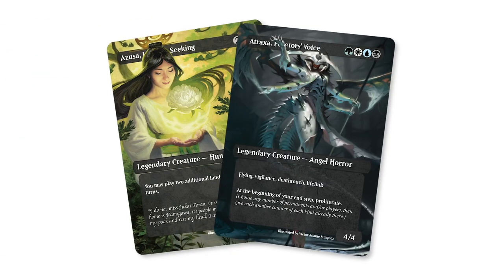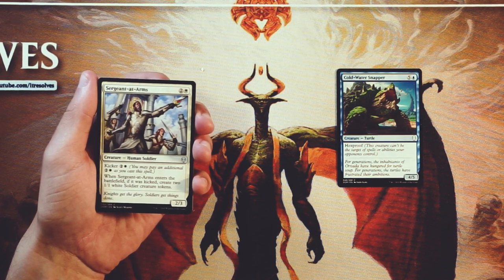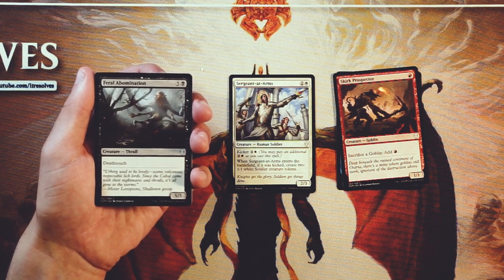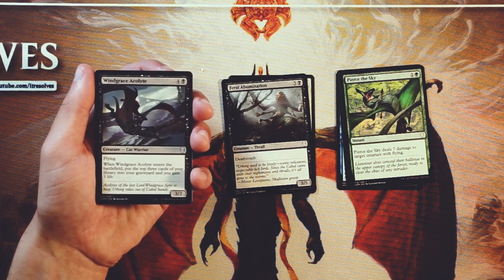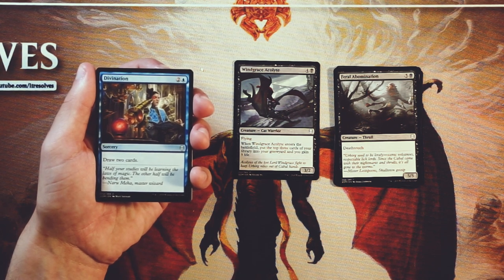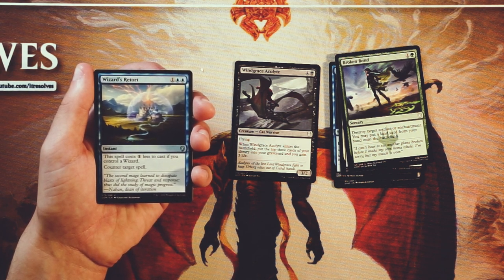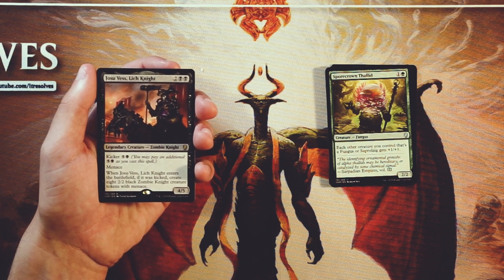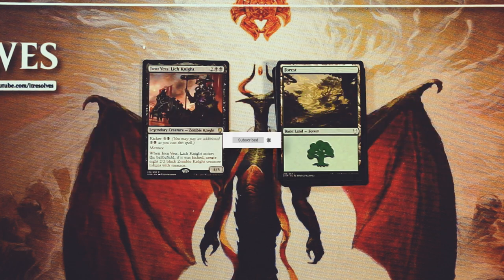ep299 Dominaria Pack Opening & Draft Analysis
Today we open a pack of Dominaria and determine what our first round draft pick will be!